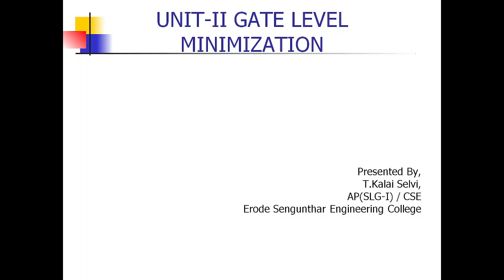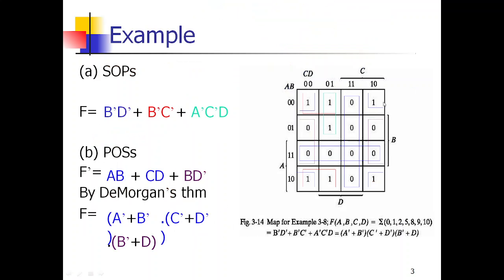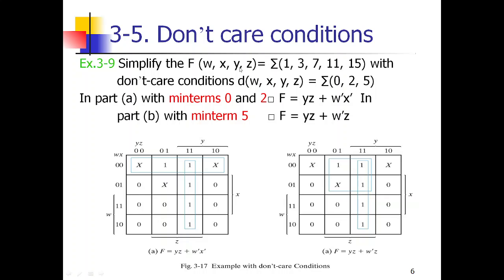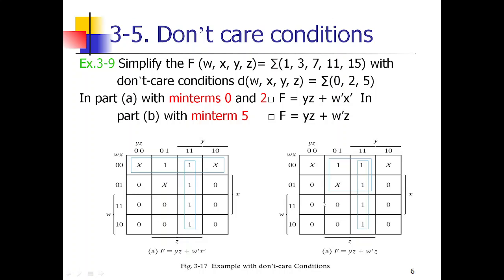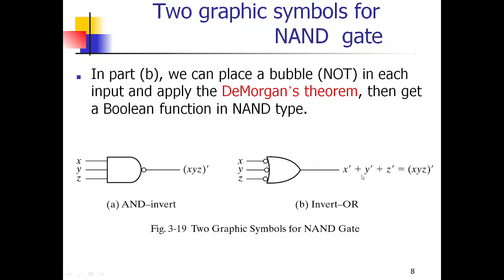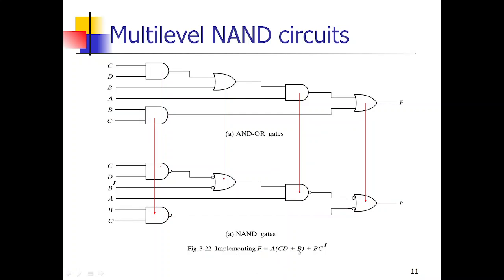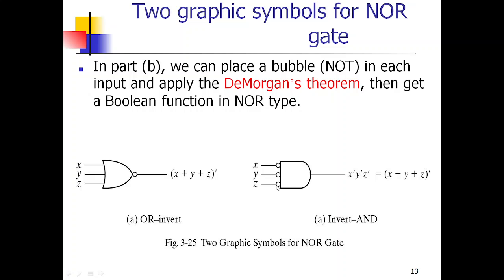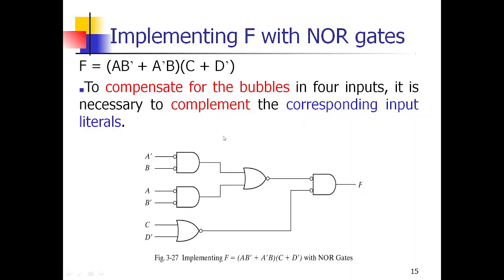Product of sums simplification, don't care conditions, NAND,NOR implementation